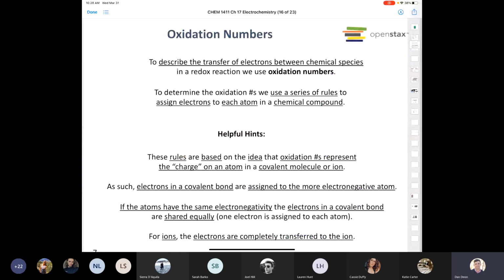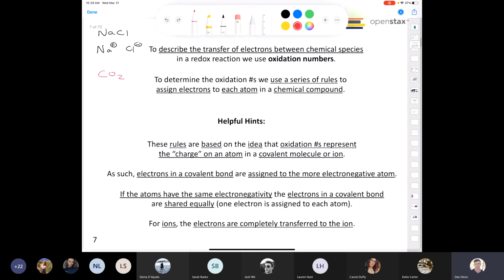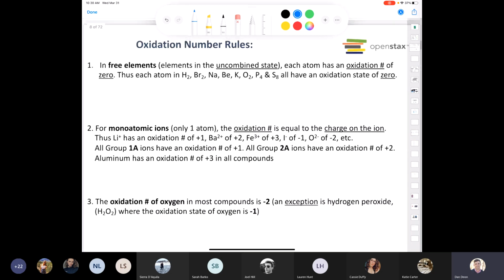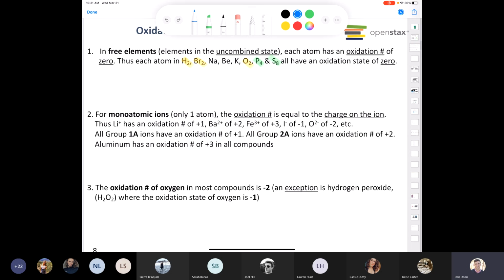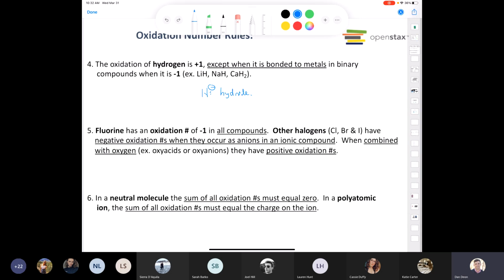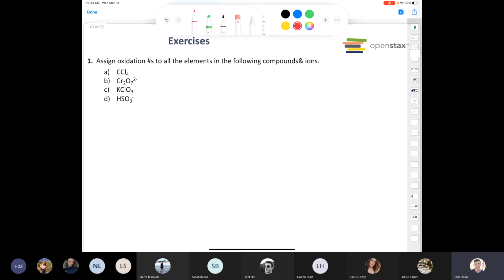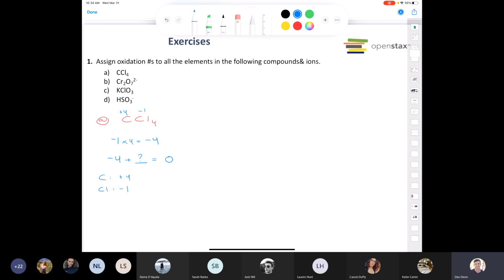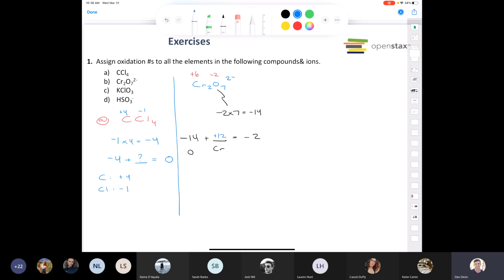CHEM 1411 Lecture March 31, 2021 PART 2